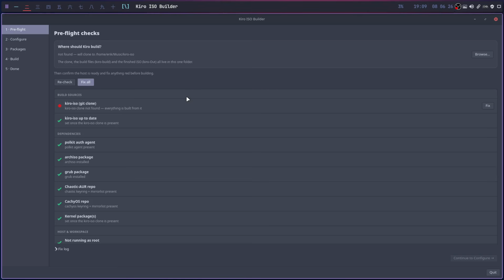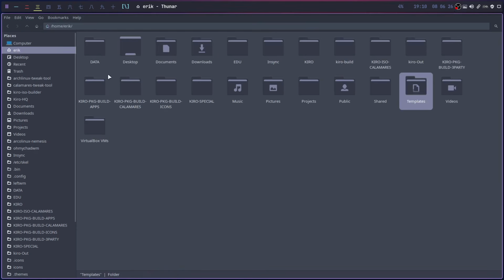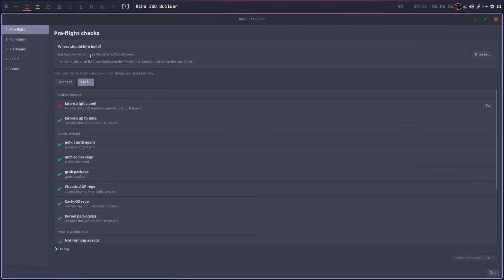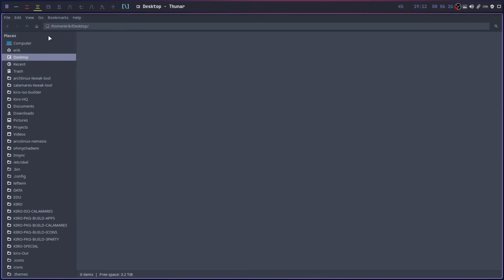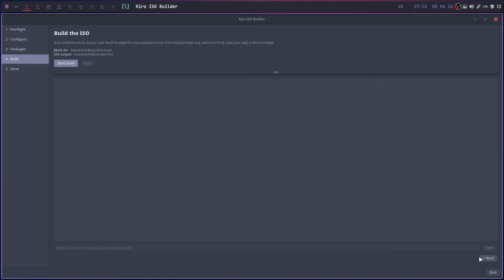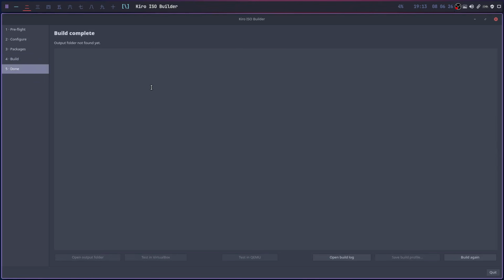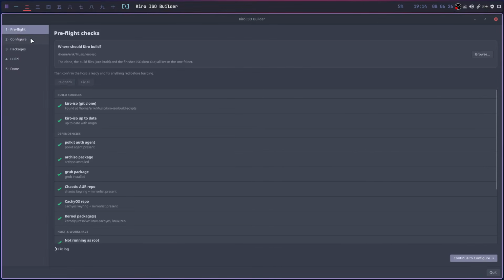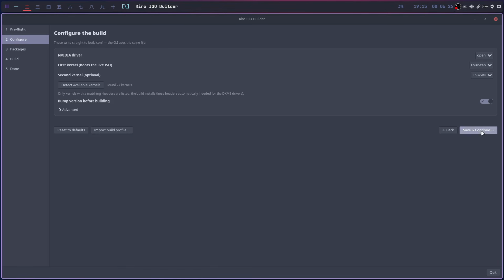KIRO 074 : Build a custom Kiro ISO with your own kernels using the Kiro ISO builder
Another building day. In this tutorial we build a custom Kiro ISO from start to finish with the Kiro ISO builder, pick the exact kernels we want, and look at the work that keeps GRUB users safe.

First, the safety story. A few years ago a GRUB update could leave you with a black screen, because the grub-install step had to be run and nobody was telling people that. The fix on Kiro is Pacman hooks that handle it for you, so that can't catch you out again. If you boot with GRUB, there is a small Kiro package you install to stay covered — I show where it lives in the tool.

A lot of this round of polish came from a user on GitHub Discussions who sent proper debugging information. That is education first in action: when you tell us exactly what your system is doing, the code gets better for everyone. With that help the whole build workflow has been rearranged, and it feels much cleaner now.

The walkthrough:

- Tell Kiro where to build first. You point it at a folder you own. For testing I like the Desktop — it is my playground, everything on it is throwaway. Pick whatever fits your own setup.
- Three folders get used: one to clone the code into, one to build in, and one for the finished ISO to land in.
- The tool git clones the Kiro ISO repository for you — that is just downloading the code.
- The pre-flight checks flag anything missing in red. Hit fix-all and it installs what you need with sudo pacman -S (archiso, GRUB and friends), asking once for your password.
- A GUI sits on top of the project. Run the build: pre-flight checks, continue to configure, keep the Kiro ISO defaults, remove nothing, save and start the build. One sudo prompt, then you wait.
- You get two packages in your output folder: a build package that is removed afterwards, and the actual Kiro ISO you burn to a USB. The folder names follow your own language.
- When it finishes, remove the build folder and test the result straight away in QEMU or VirtualBox.

Then the fun part — making it yours. Instead of taking the default driver, choose what your hardware actually wants. Same for kernels: rather than one fixed choice you click together exactly the set you want. I went with CachyOS, but you can pair Linux Zen with Linux LTS, or reach for mainline, RC, the older LTS lines, Zen LTS and more. How many kernels show up depends on which Pacman repositories you have enabled — the CachyOS repository alone brings around twenty-something to choose from.

One bit of advice on kernels: do not pick the same one twice, and do not assume two will always work. Choose a primary you trust — Linux has been rock solid for me for ten years — and a fallback only once you have tested it. It is trial and error, and it is worth writing down what works per machine, per laptop.

That is the update to the Kiro ISO build. Cheers.

Support — Kiro is built with Claude

13 desktops via ATT, alacritty-tweak-tool for the terminal, Liquorix